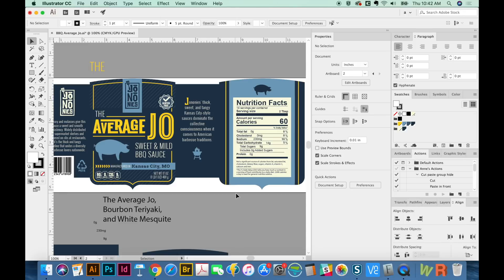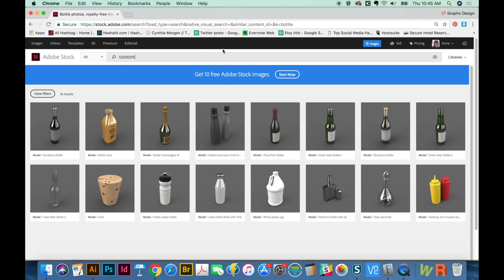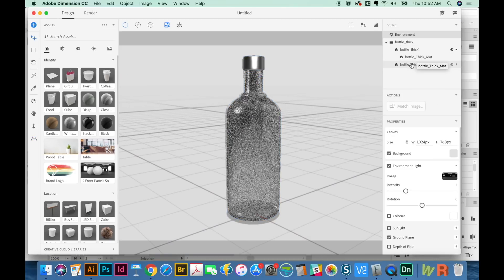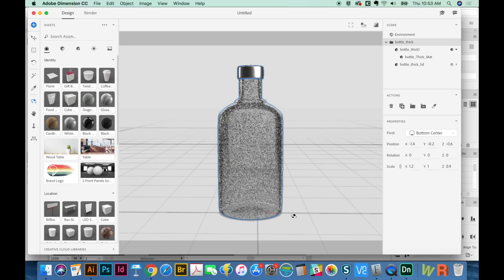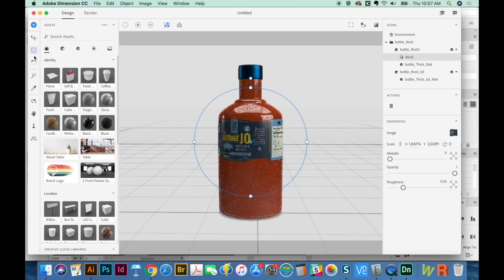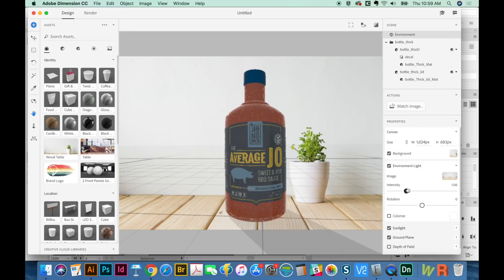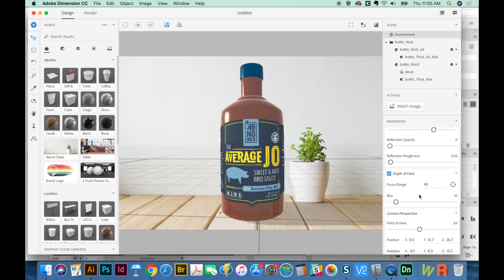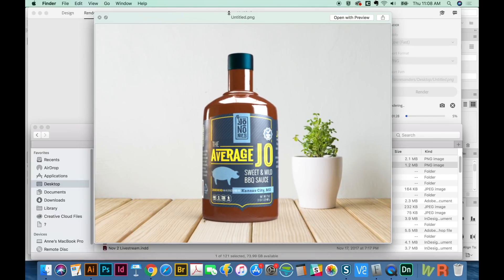How to Get Started in Adobe Dimension CC 2018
Adobe Dimension can be a little intimidating, but really there are only a few things you need to know to get started.  Then it's just a matter of playing around with all the different tools to learn how they work.